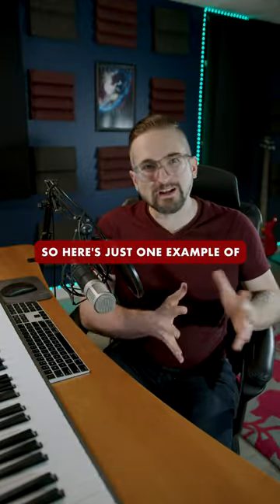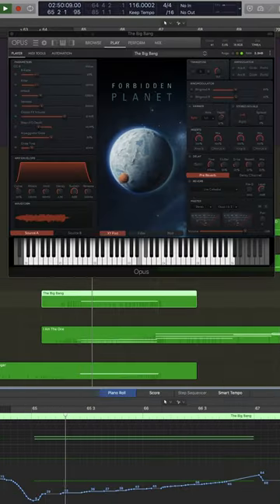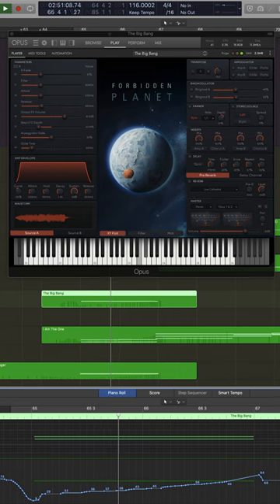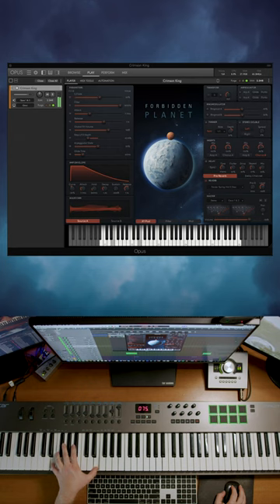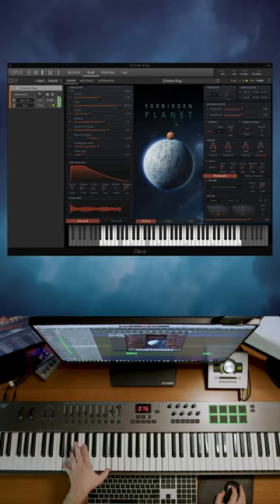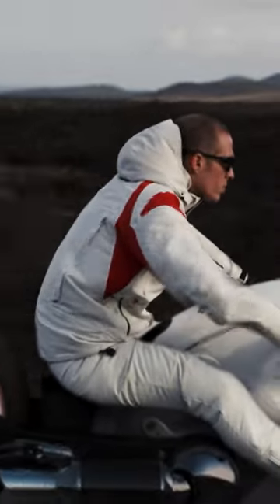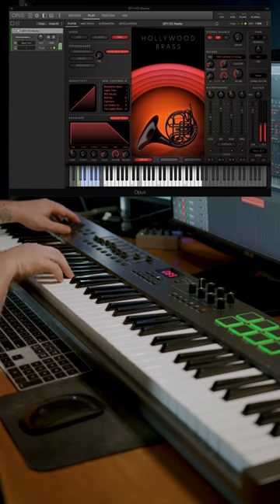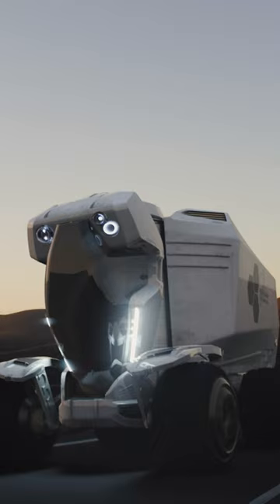How To Write Textural Themes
Writing textural themes with no themes can be challenging. So instead of using melodies, find interesting textures that you can use to convey emotion. And don't forget the mainstays like ostinato strings, brass, and percussion. Here's just one example of how all of these elements might work together.